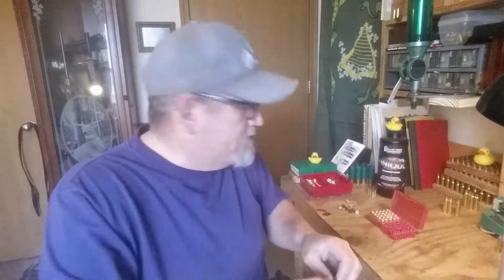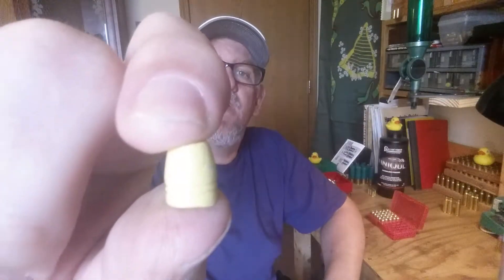Loading the 95 grain lead round flat nose cast bullet in a 380 using unique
Okay guys I'm using the 95 grain lead round flat nose cast bullet powder coated size .356 with unique 4 grains disclaimer do not attempt this load but at your own risk remember minors do not reload without adult supervision